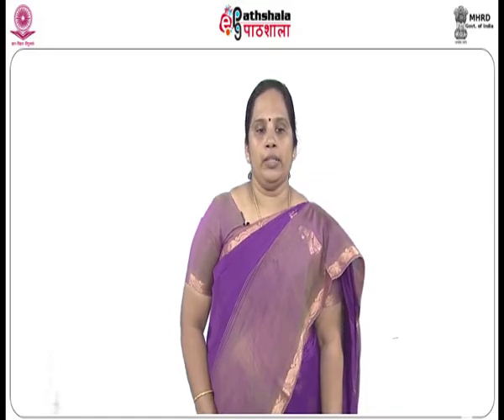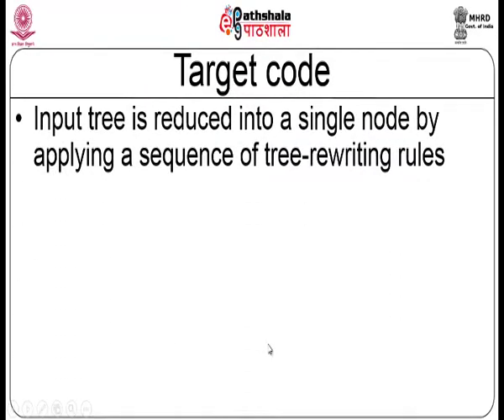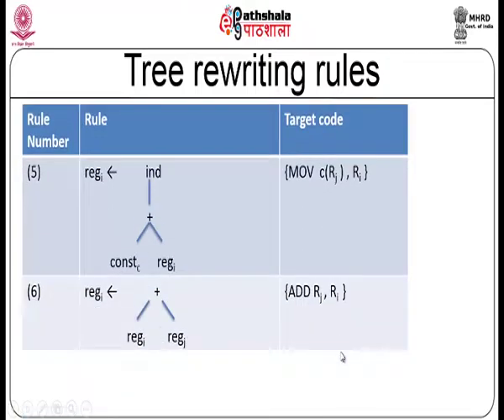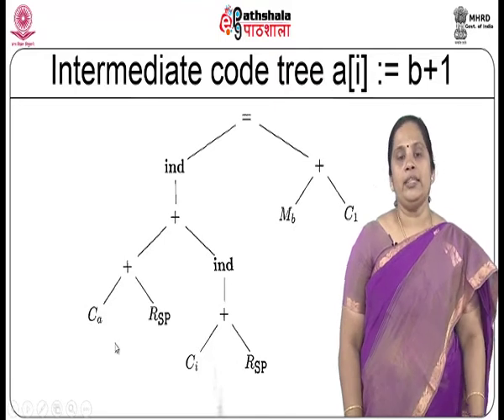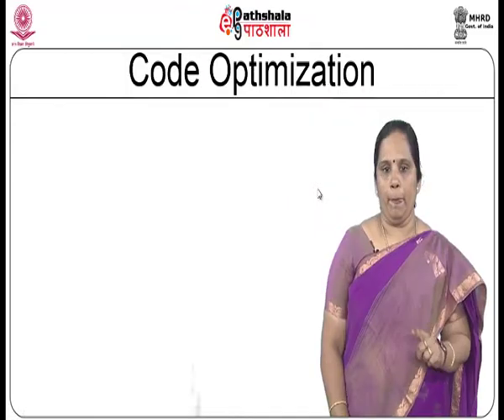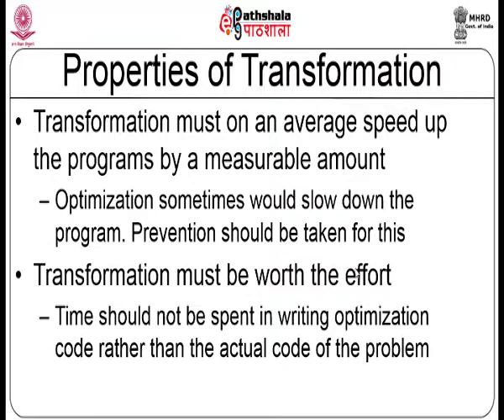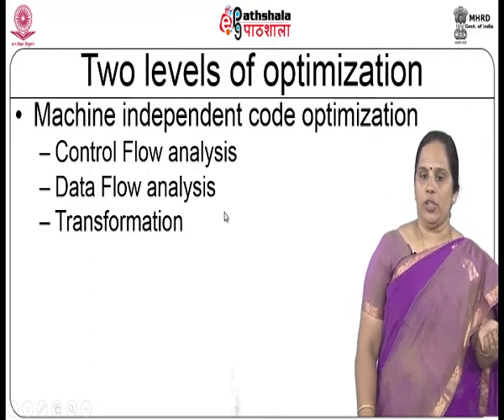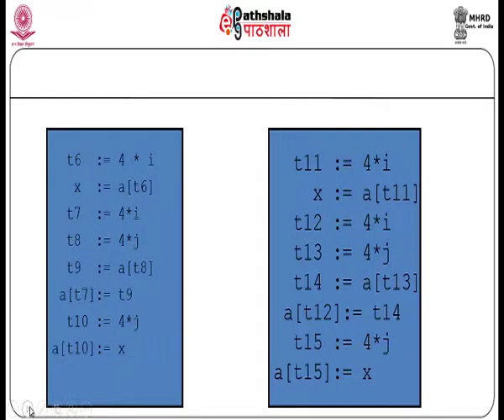Code Generation Tree rewriting,Introduction to Code Optimization